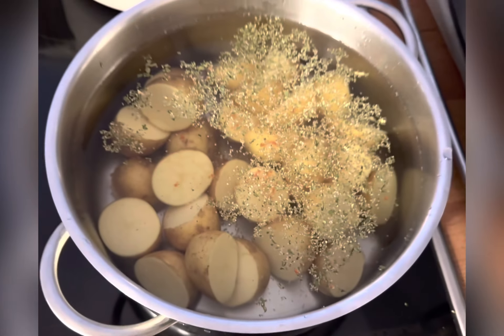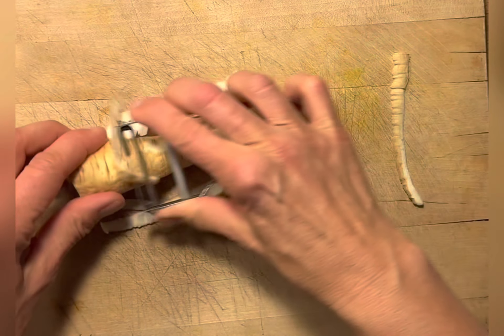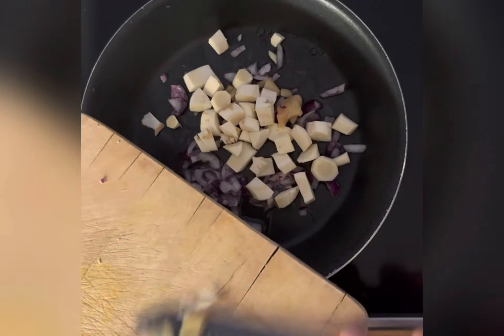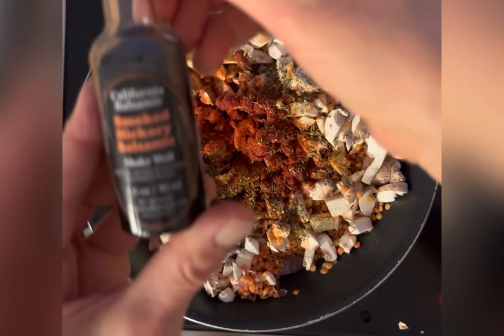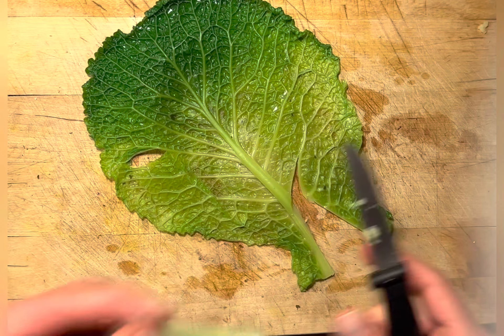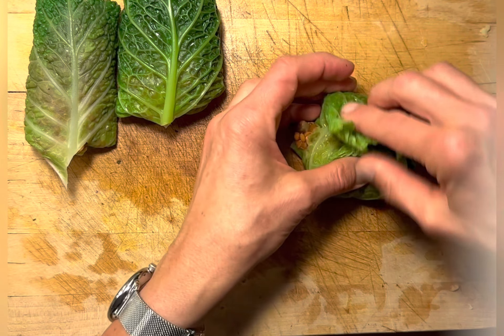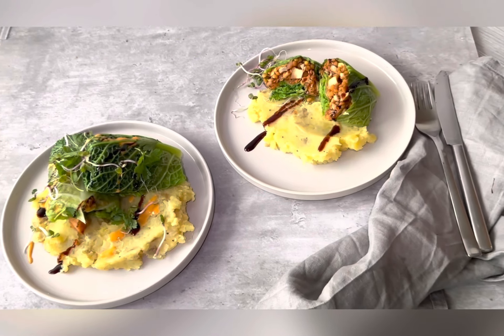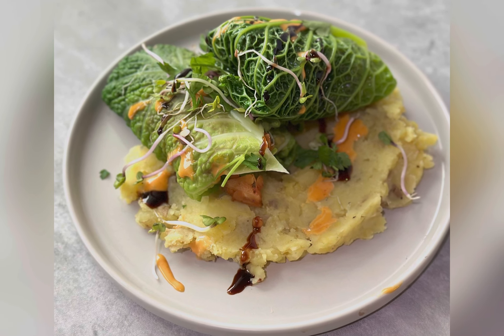How to make cabbage rolls with mushroom-lentil filling over mashed potatoes (plant-based)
Cabbage rolls with mushroom-lentil filling over garlic mashed potatoes

Ingredients:
4-8 savoy cabbage leaves
2-3 cups of crimini mushrooms
½ cup red lentils
1 small parsnip (optional)
1 onion – diced
1-2 garlic cloves
1-2 teaspoons smoked paprika
Dash of cayenne
1 tablespoon tomato paste
1 cup of water /veggie broth

Approx. 500g potatoes
Approx. 1/3 cup plant milk of your choice
2-4 garlic cloves
½ teaspoon – 1 teaspoon of nutmeg

Directions:
1. Peel the potatoes and boiling until soft. Add the (fresh grated) nutmeg, garlic (powder) and some pepper as well as a bit of plant milk (start with a little and slowly add more, if needed) and mash the potatoes. Add as much or as little plant milk until you reach the mashed consistency that you like. Keep the potato mash warm, e.g. in a pre-heated oven.
2. Peel and finely dice the onion, garlic, mushrooms and parsnip (if using).
3. To a frying pan add a bit of water and sautee the onion and garlic until slightly brown. Then add the lentils (and parsnip), add the water/veggie broth, stir and let it cook for about 5 minutes. Then add the mushrooms and stir.
4. Add the tomato paste, smoked paprika, cayenne and other spices you like – stir and let it cook until the water has been absorbed and the lentils are soft.
5. While the mushroom-lentil filling is cooking, wash the savoy cabbage and carefully cut out the stem and gently remove the leaves making sure they stay intact as we need to fill and wrap them.
6. Either in a big pot, or in a hot water kettle, boil some water. Add the savoy cabbage leaves to the pot with the boiling water (or add them to a heat resistant bowl and pour the hot water from the kettle over them). Let them soak and soften for about 10 minutes. Carefully remove them and pat them dry. Carefully cut out the hard part/stem.
7. Assemble: Add about 2 tablespoons of the mushroom-lentil filling to each cabbage leaf. Carefully fold the ends over the filling and then roll it up. Continue with each cabbage leaf. Add some garlic mash to a plate and arrange the cabbage rolls on top. Garnish with some Sriracha and/or parsley, or sprouts and enjoy!